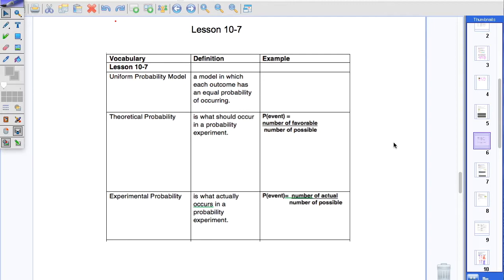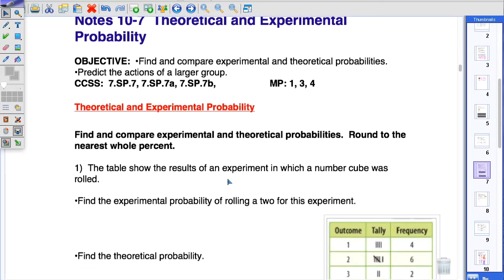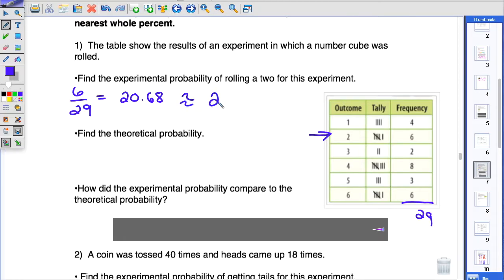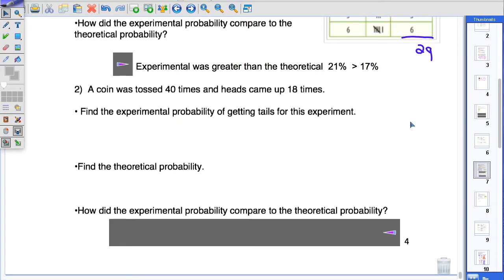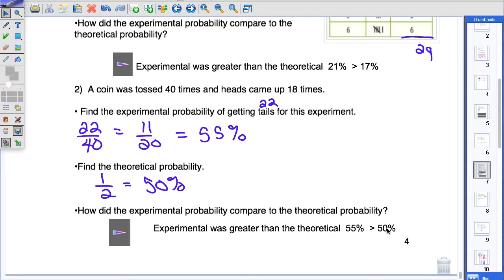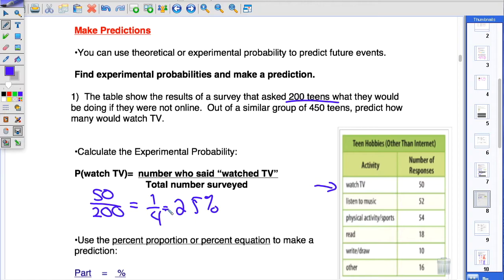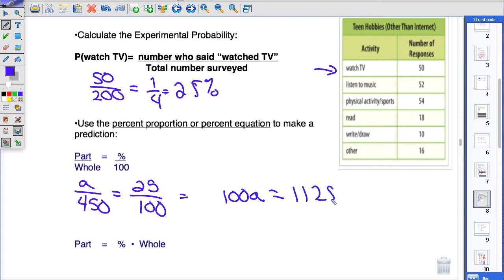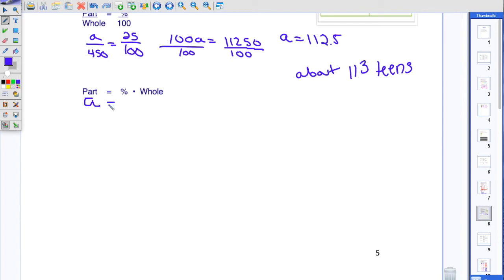Video Notes Lesson 10-7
Theoretical & Experimental Probability